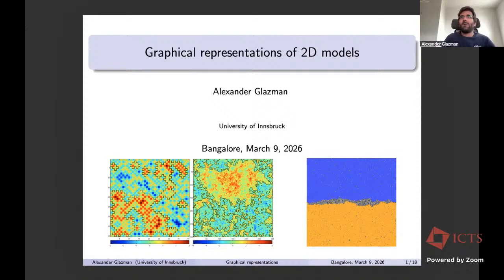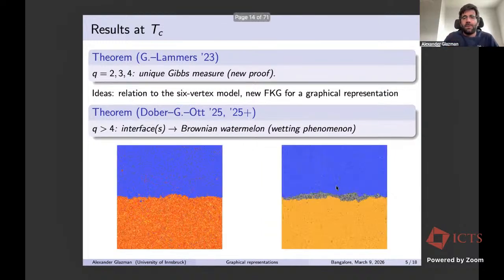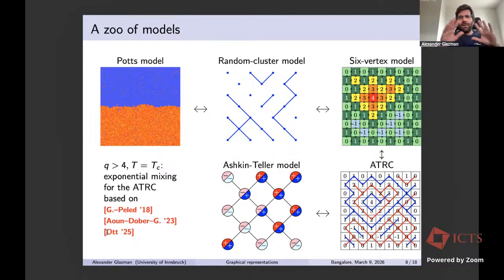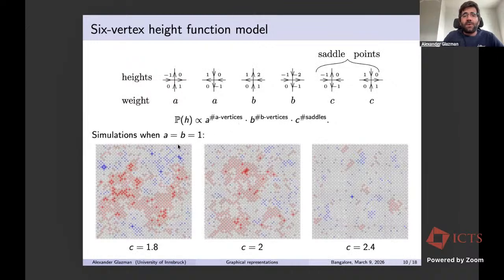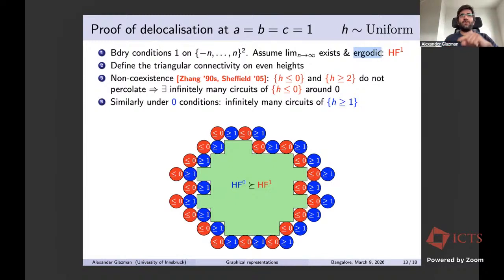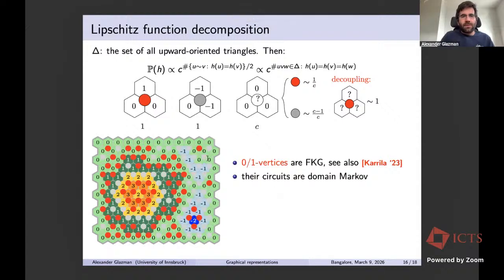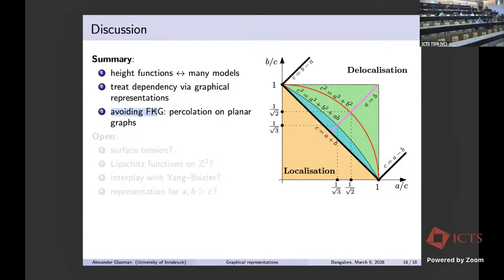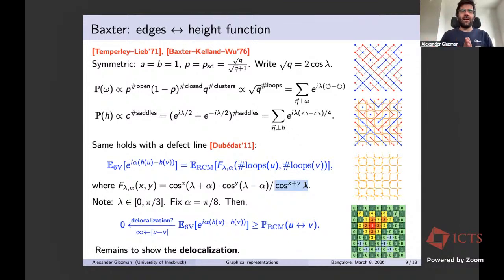Graphical Representations in the Potts and Loop O(n) Models by Alexander Glazman